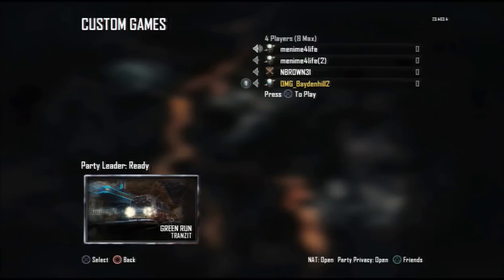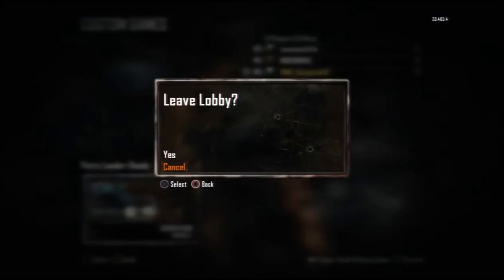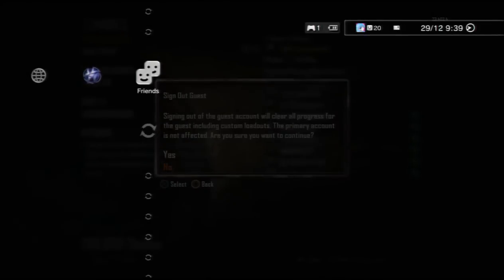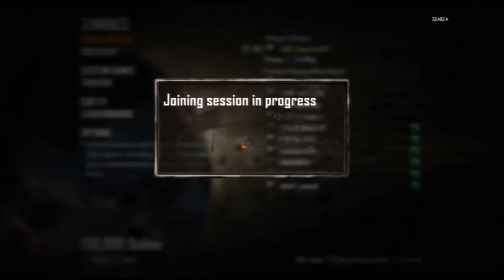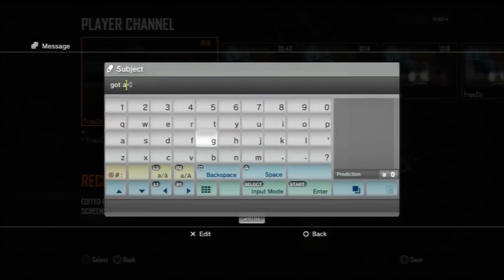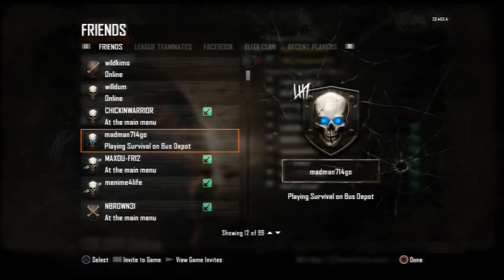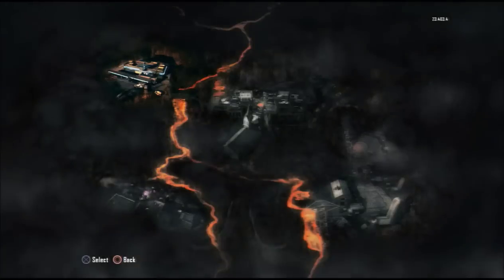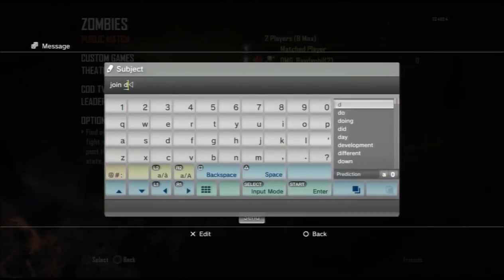8 Player Tranzit Tutorial For PS3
Step 1: Host goes into a custom game
Step 2: have host sign second controller in
Step 3: he hits circle on second controller after that he hovers over yes and hits X and O at the exact same time this should freeze there screen saying to sign out
Step 4: next player backs out and invites the host after that that person signs in second controller and also does the freeze controller glitch like in step 3
Step 5: now he goes to old game invite and joins a old game invite from the person who was host to begin with this should put him in a 8 player tranzit if not keep joining him til it does sometimes it will take a few trys
Step 6: once you join the lobby you want to go over your playercard and go to your recent games click x on 1st video it should take you to theatre mode than leave lobby with your second controller
Step 7: now click on custom games with 1st controller and than go into tranzit
 Step 8: now with second controller click map than leave lobby this should make all friends on black ops 2 names change to matched player leave your controllers and than after 10 seconds tranzit will start and it will be a 8 player lobby

Founders   PSN NBROWN31 and Myself
VERY HARD glitch to do guys it took us 15 hrs to figure this out